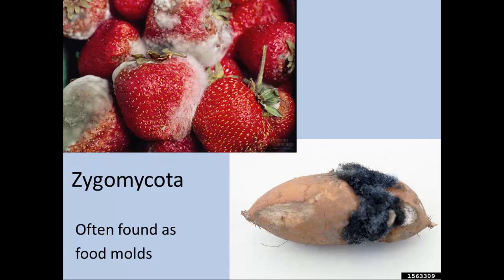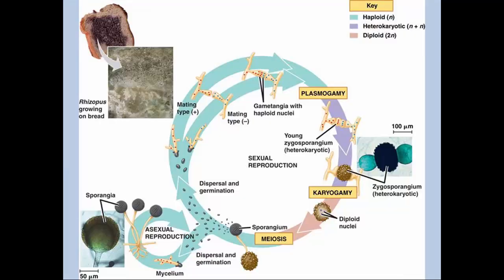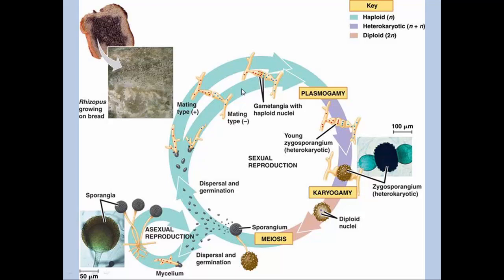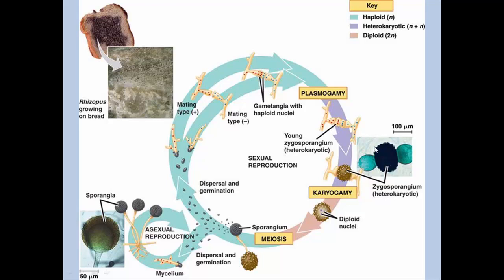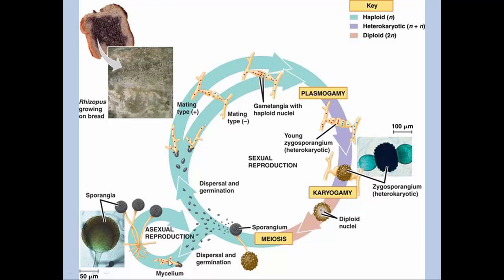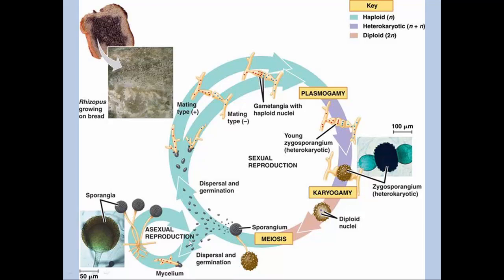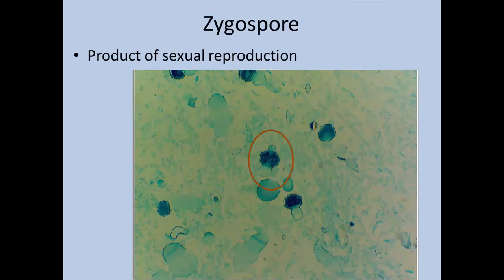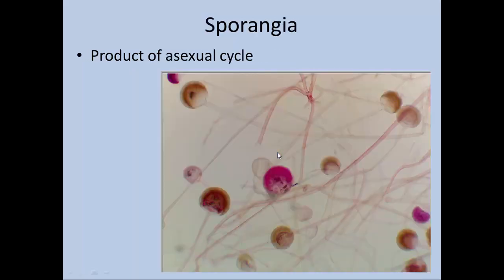Zygomycota 20180215 211056 6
A description of the life cycle and examples of the Zygomycota fungi